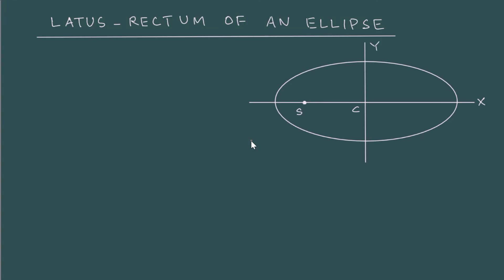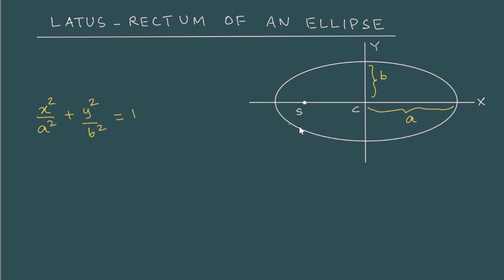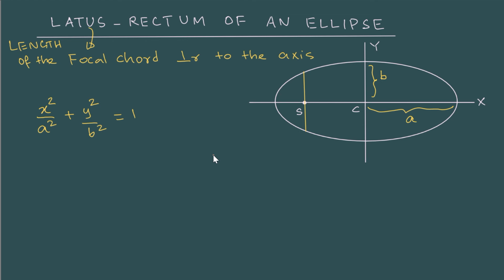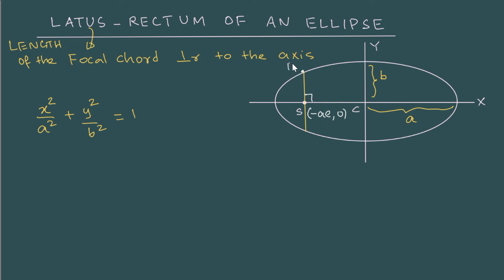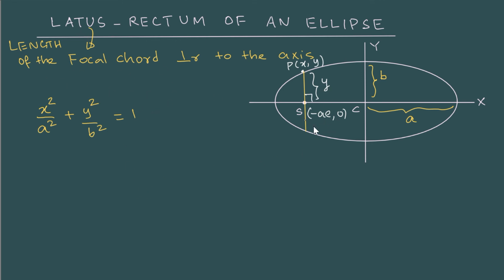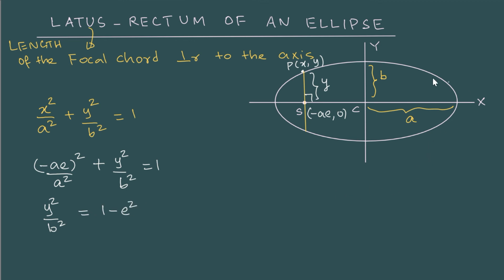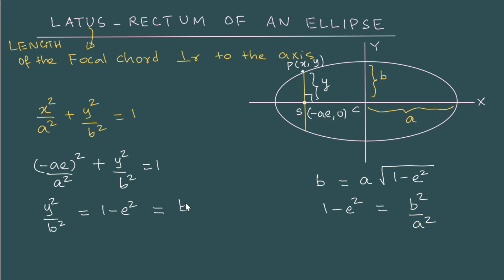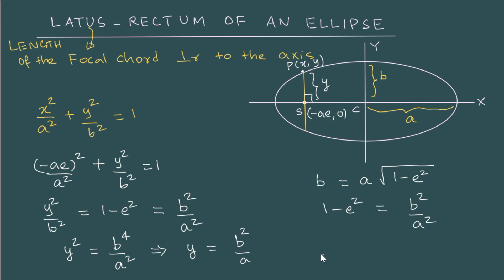CS0301 ELLIPSE C01 LATUS RECTUM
Derives an expression for the value of a latus rectum of an ellipse.